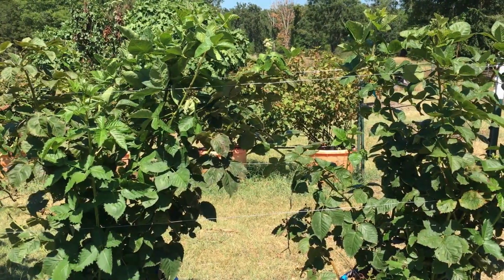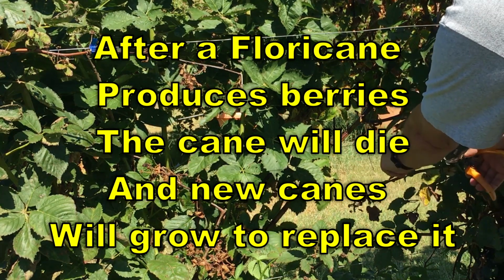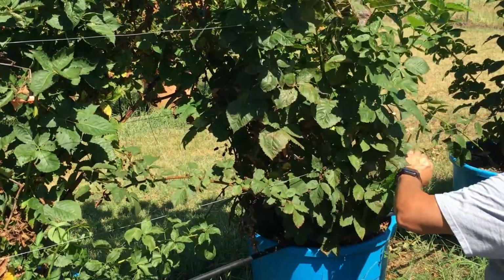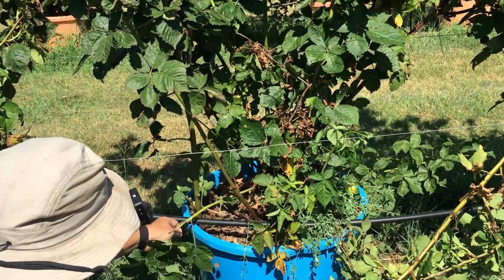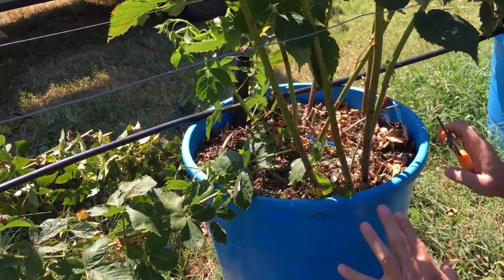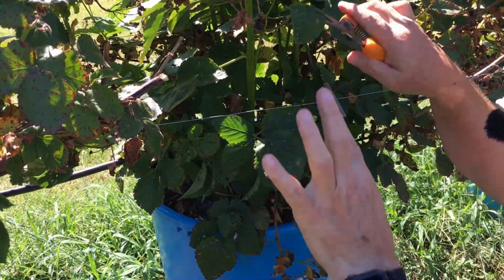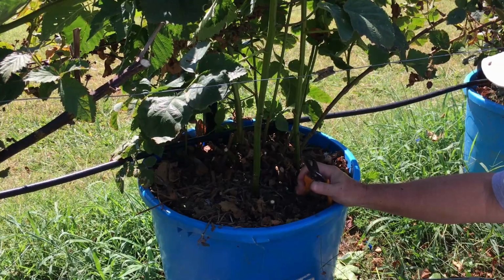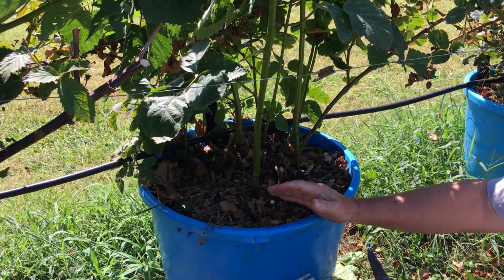PRUNING BLACKBERRIES FOR BETTER HARVESTS - DEAD CANE REMOVAL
Here are some tips and hacks to prune Blackberries for maximum production. Pruning is important for the health of the plants, but also essential for increasing production. These tips are valid whether the Blackberries are in containers (like mine) or planted in the ground.
alan
I've written dozens of articles pertaining to all areas of homesteading and self sufficiency.

We are a participant in the Amazon Services LLC Associates Program, an affiliate advertising program designed to provide a means for us to earn fees (at no cost to you) by linking to Amazon.com and other affiliated sites. Thanks for using our links!